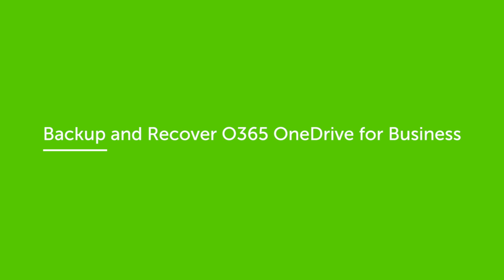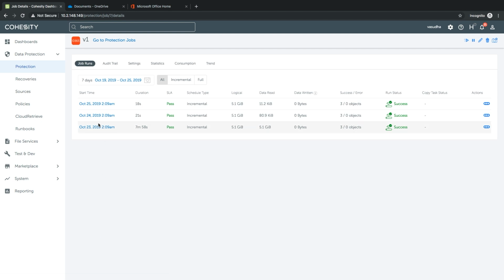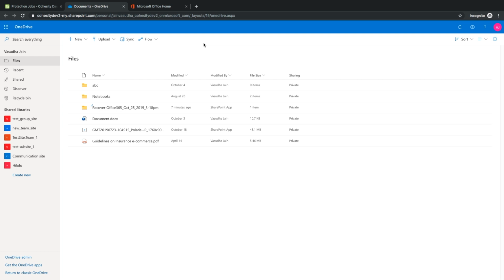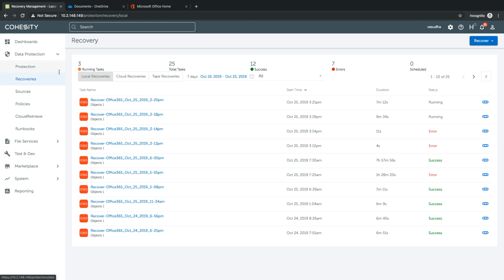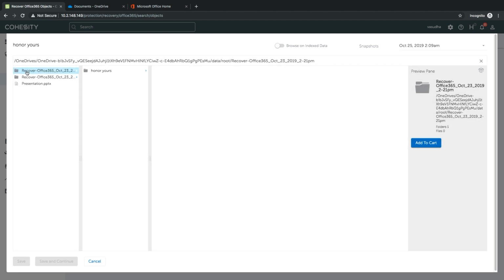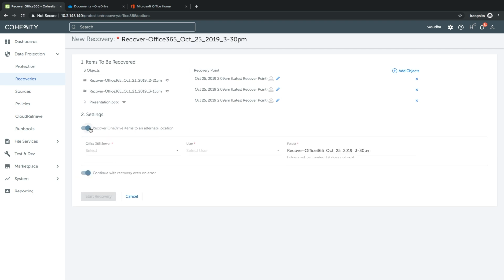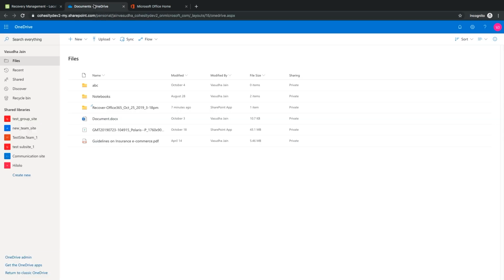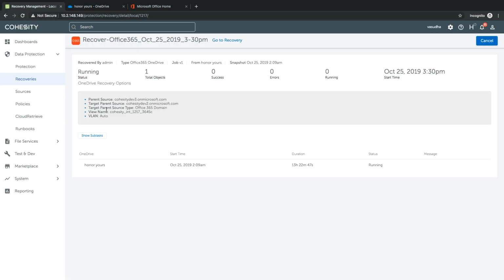How to Back Up and Recover Microsoft OneDrive Files and Folders with Cohesity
Backing up and recovering Microsoft OneDrive Files and Folders with Cohesity is a cinch. Let's take a look at how during this demo today!

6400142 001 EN